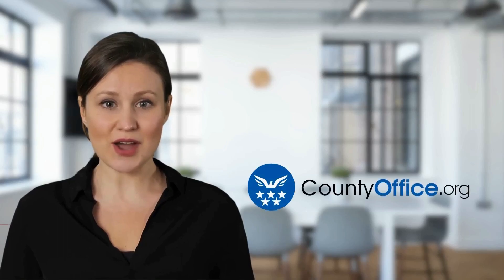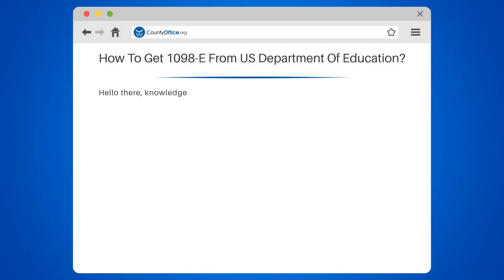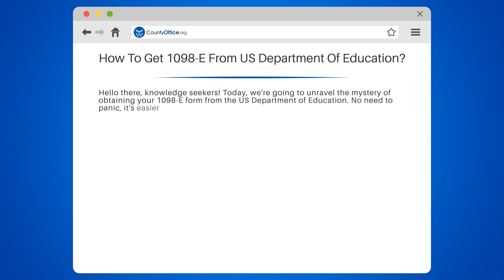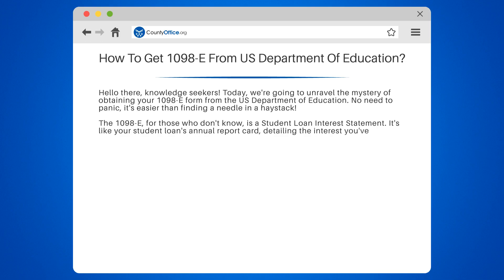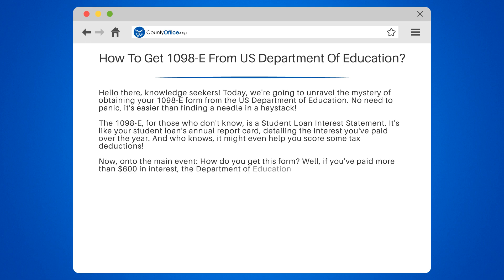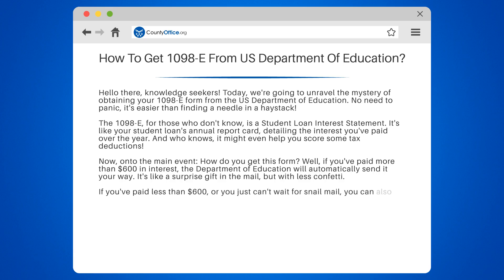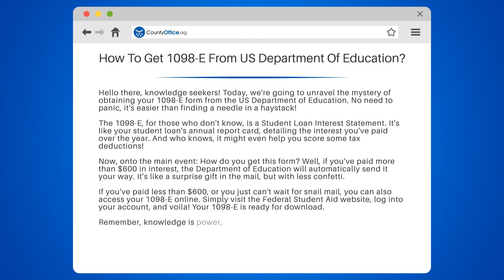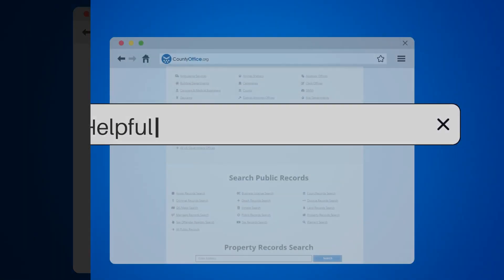How To Get 1098-E From US Department Of Education? - CountyOffice.org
How To Get 1098-E From US Department Of Education? In this enlightening video, we delve into the intricacies of obtaining your 1098-E form from the US Department of Education. The 1098-E, also known as the Student Loan Interest Statement, is a critical document detailing the interest you've paid on your student loans over the year. It's a tool that could potentially help you secure some tax deductions!

We'll guide you on how to get this form, whether you've paid more than $600 in interest or less. If you're eager to get your hands on it without waiting for the mail, we'll show you how to access the 1098-E online via the Federal Student Aid website.

Understanding your student loans can lead to significant savings. So, join us in this informative session, embrace the 1098-E, and let it guide you to financial wisdom.